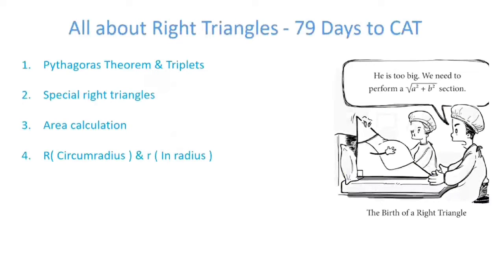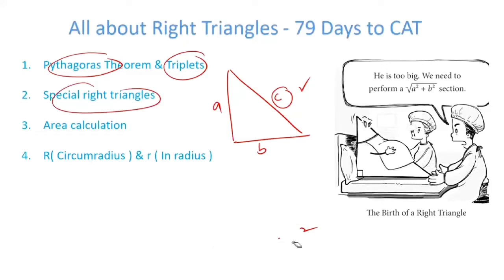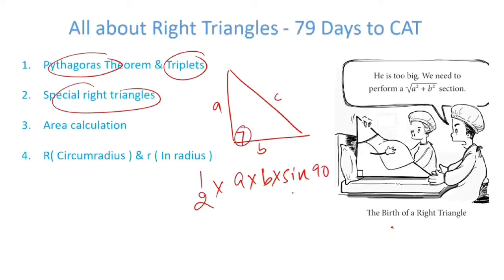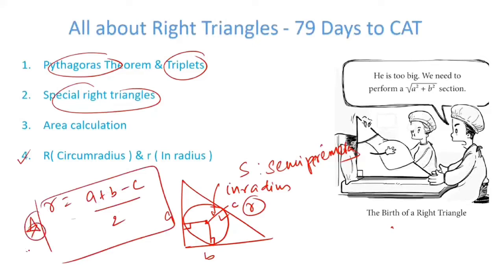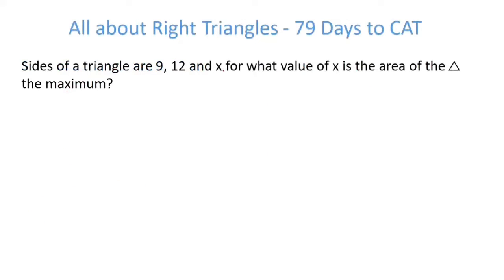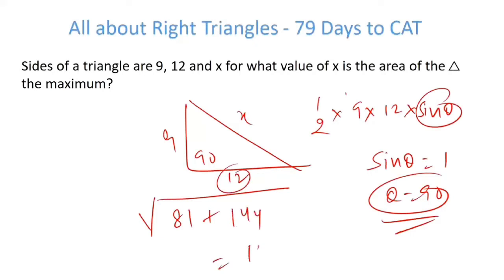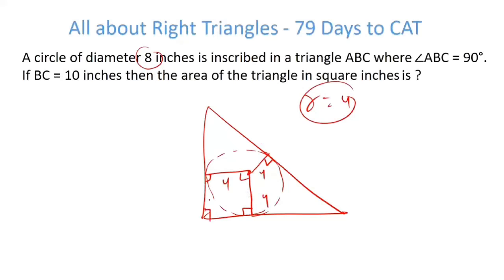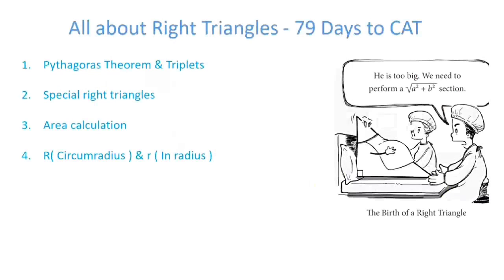CAT Geometry : Right Triangles | Basics & Shortcuts | Part 1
Presenting all that you need to know definitely from a CAT standpoint as far as ' RIGHT TRIANGLES ' are concerned. What's best is some solved actual CAT questions.

A good short video to revise a key part of Geometry for CAT 22. Another part of this with a few more questions coming asap. Enjoy learning. Super important for CAT, Don't miss. Cheers !